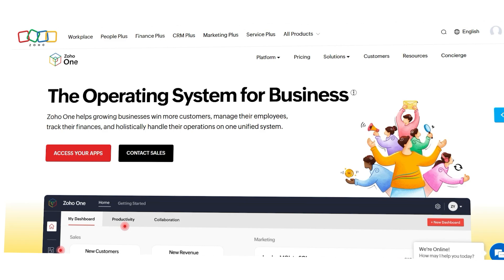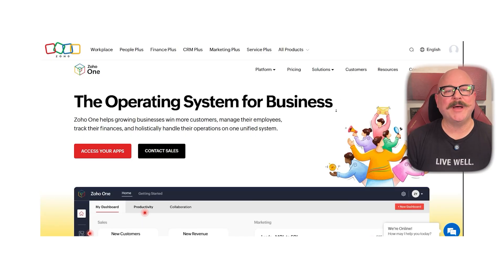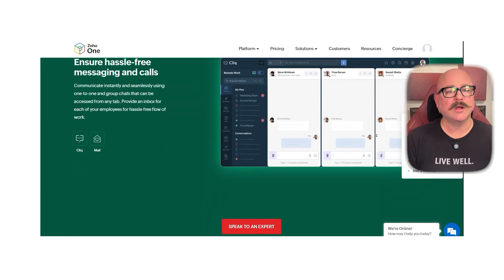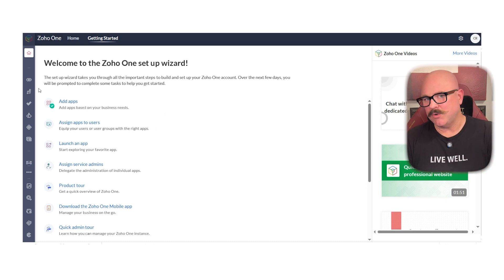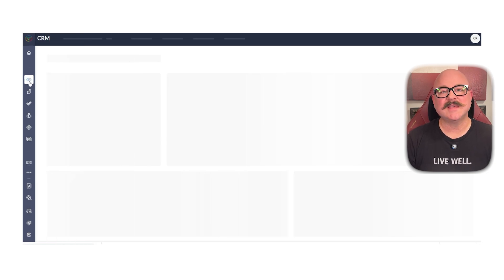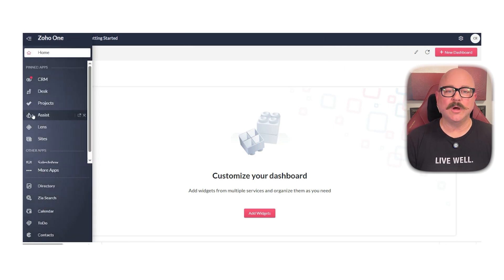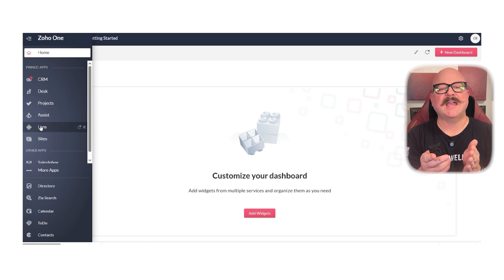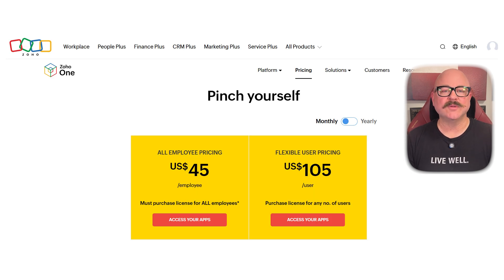Zoho One Review — Still a Top Choice or Time to Move On?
Is Zoho One still the all-in-one solution it claims to be? In this video, we review its features, performance, and overall value to help you decide. Whether you're managing a small business or scaling up, see if Zoho One is still the right fit — or if it's time to move on.